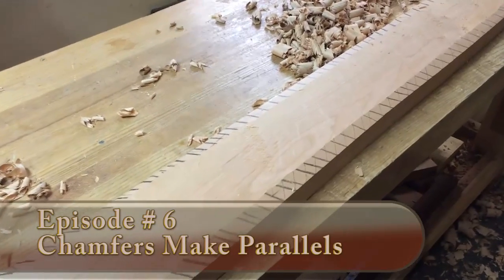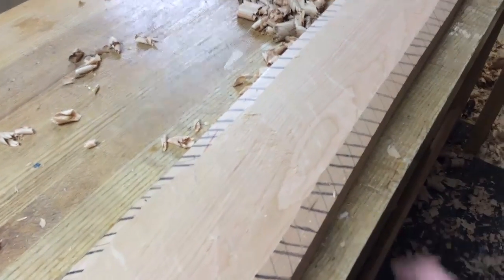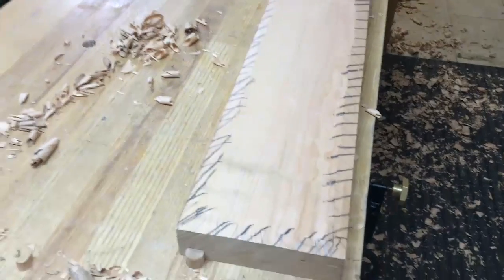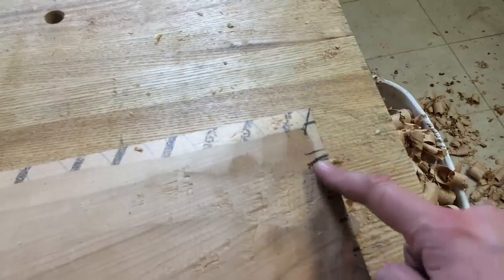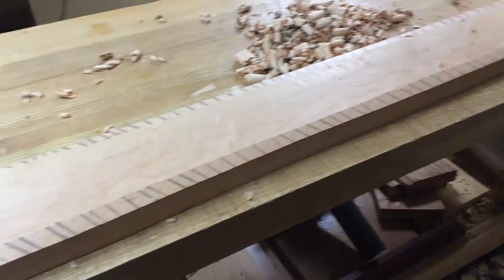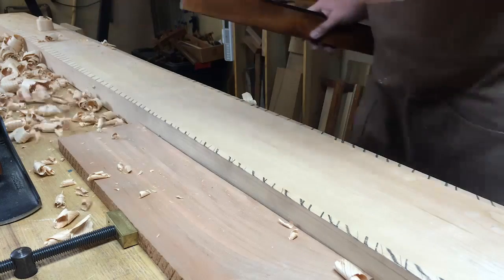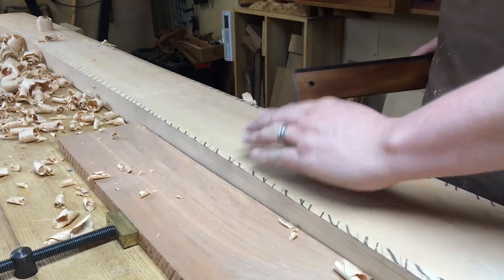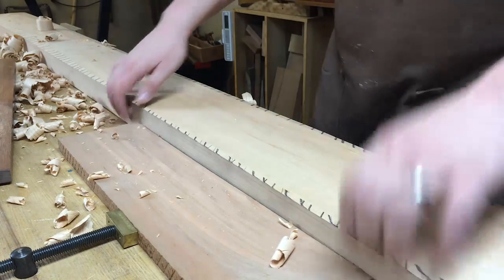Chips 'n Tips 6, Chamfer Your Way Parallel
Once you have a flat reference face, getting the opposite parallel face is as easy as making some chamfers and scribbling on your board to give you a clear indicator of the topography of the board.

To register to win prizes on each episode make sure you visit my Chips 'n Tips page on my